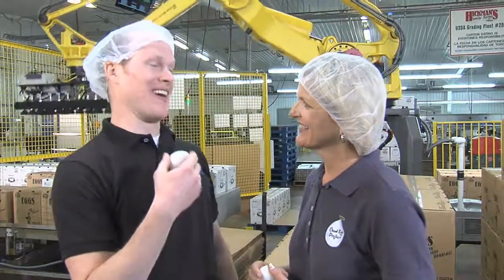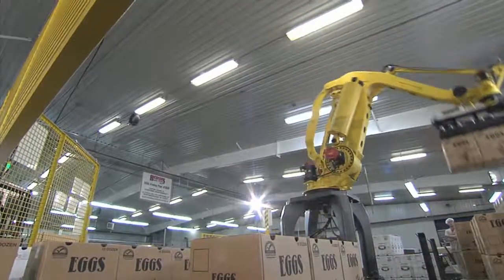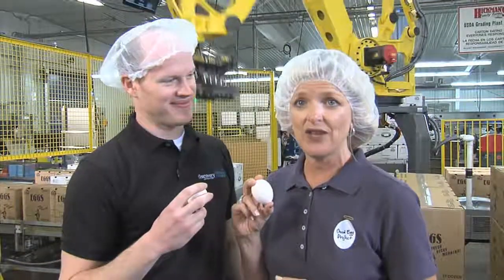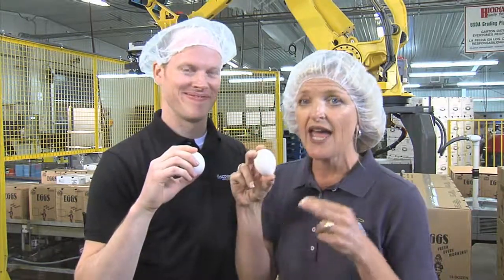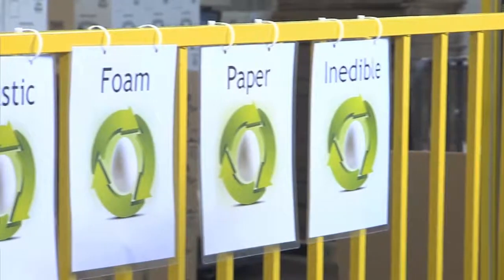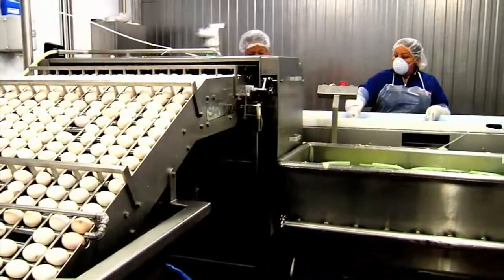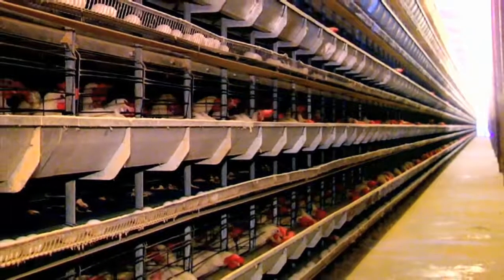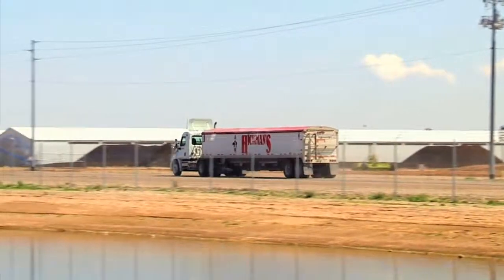Farm-to-Table Virtual Field Trip: Big Bill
In April 2012, America's egg farmers partnered with Discovery Education to bring students and teachers on a virtual field trip through a working egg farm, to demonstrate how eggs get from the farm to their table. Check out their visit, and listen as egg farmers answer students' questions about modern egg farming!